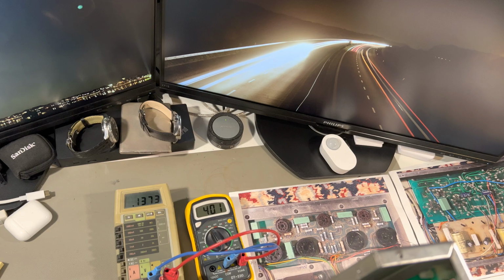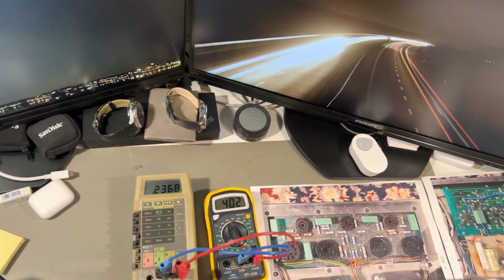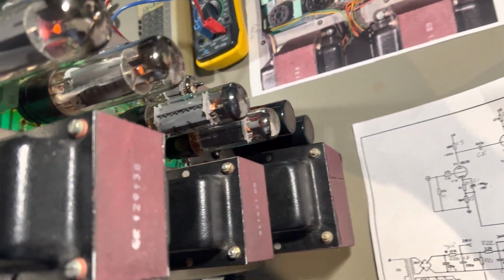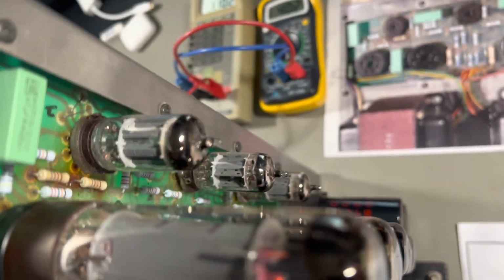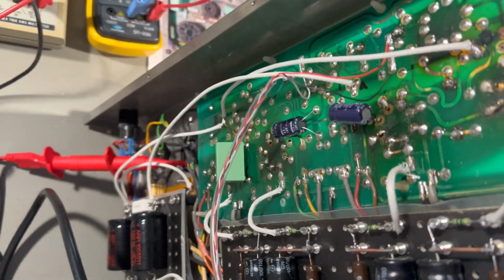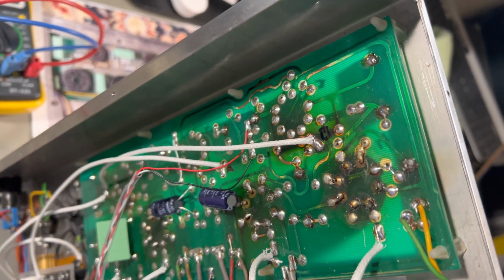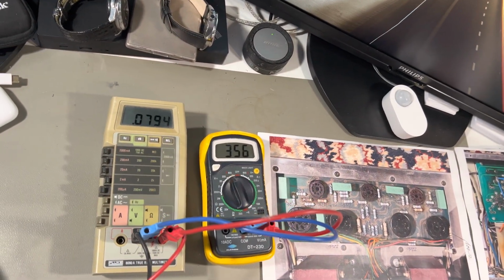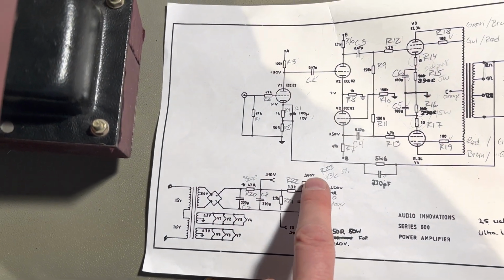Audio Innovations 800 mk1- Tube Power Amp 25watt class A - project - part 3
Power amp up after mod.